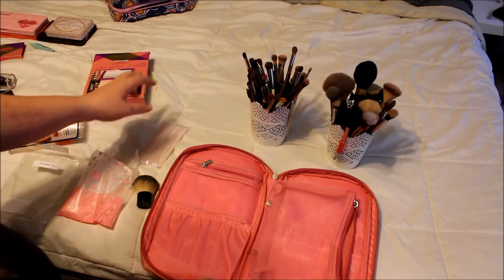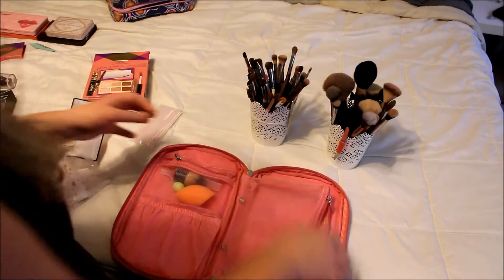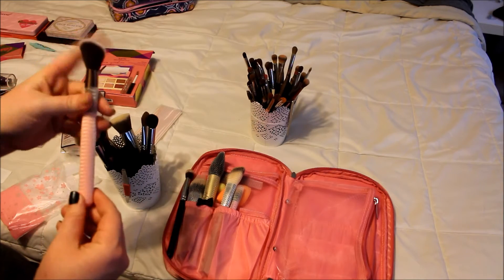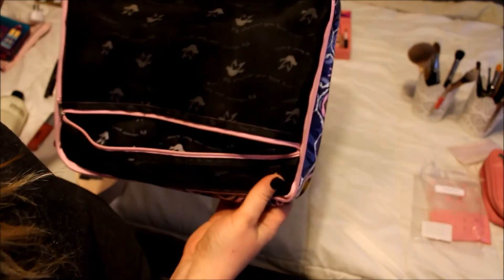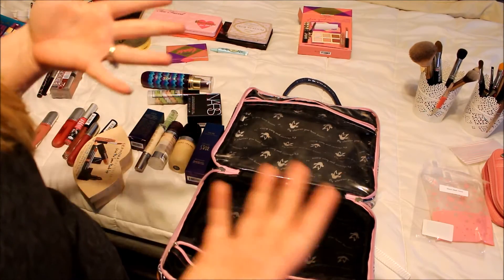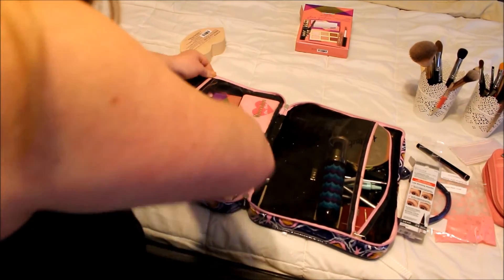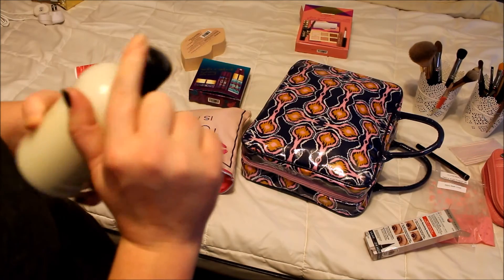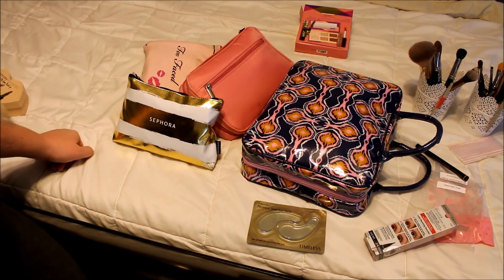Makeup! Packing For Vacation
Hey guys! Welcome to the very last episode of my Packing For Vacation series! Today we are doing the most exciting part, MAKEUP!! I hope you guys enjoy and make sure to check out the playlist for this series

britt_cocco